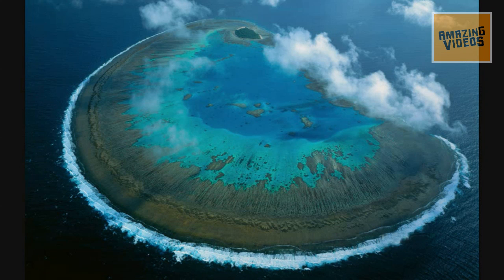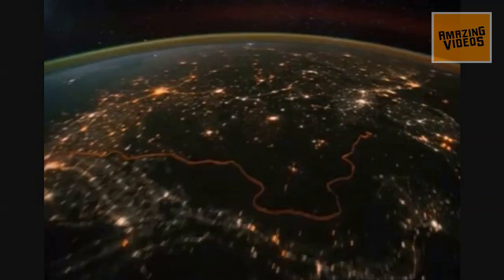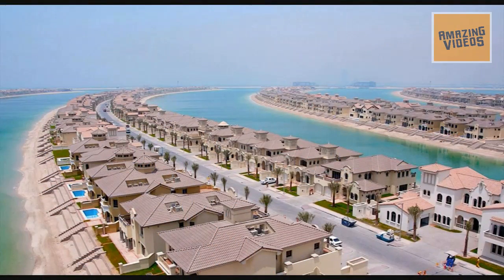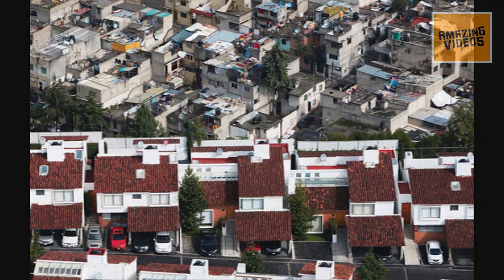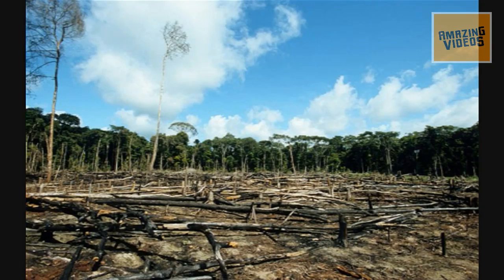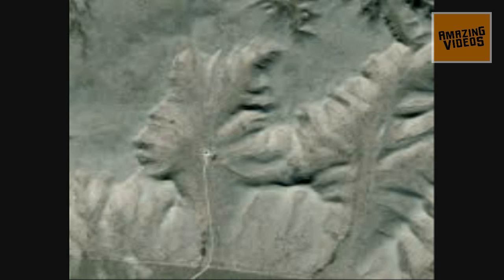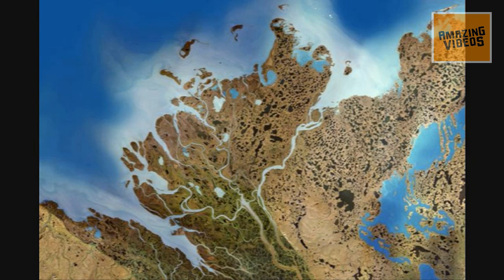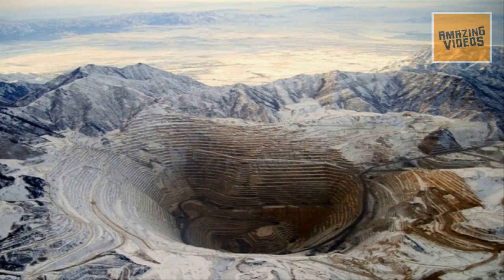spectacular Things Of Earth Seen From Space So Clearly You Can't Imagine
Watch spectacular Things Of Earth Seen From Space So Clearly You Can't Imagine

The Great Barrier Reef

The Great Barrier Reef stretches over 2,000 miles and is the only living thing that you can view from space as it’s basically alive coral. The site of the Reef is a true beauty as the picture clearly shows.

The Pakistan/India Border

This may come as a surprise to many, but the border between old rivals Pakistan and India can be observed from space. Both countries have lit up their borders so extensively that they can be clearly seen far from space. One can see a clear and distinct line between the two countries. The line is so distinct that if you have a map of both countries, you can identify from which areas the light is coming from.

Dubai’s Palm Islands

The man-made islands not only look amazing when you are there but also look beautiful when viewed from space.  Looking at the picture reveals that Palm Islands are really a testament to the engineering and ingenuity that was put into constructing them.

The Arctic Sea Ice

We can truly realize the beauty of polar ice by having a look at pictures taken in winter in the northern hemisphere. Pictures taken in other seasons only show the polar ice caps, but those taken in the winter show how big the polar ice caps really are. In winter, they can cover an astonishing 5.8 million square miles and they are so big that when they break in summers, their pieces can also be viewed from space.

The divide between rich and poor

One can also see the difference between rich and poor countries from space from wider images of the earth taken at night. This image and wider images like these actually show the light density. For an example, see how well-lit South Korea is compared to North Korea sunk in darkness. One can have a fairly good idea how well off a country is just by looking it from space.

Deforestation rate

The rate at which earth is being deforested is also fairly easy to spot from space. Anyone can guess that holes in the green mean there was once a forest there, but not anymore. These kind of images taken from space also help track the deforestation rate and other information.

Volcanic eruptions

If one is able to time properly, it is possible to view a volcanic eruption from space. But since most of us may never be able to do so, have a look at the picture and see how fascinating the view is with clouds of dust and nearby population also available. If the smoke permits, the magma can also be seen bursting out.

The Badlands Guardian

Many people may not be aware of this strange place, but it can actually be quite a freaky place to look at from space. Located in Walsh – Alberta, when on the ground you notice nothing extraordinary, but from space one can clearly see what a spectacle nature has created. The place closely resembles a face and leaves people wondering what it could actually mean.

The Amazon Delta

Most of us know that the Amazon Delta starts to widen out before getting closer to the Atlantic. But the view from space is simply extraordinary as it shows a giant muddy scar across the whole view of the green rainforest. The view from space also reveals the true beauty of the path water takes before finally entering the sea.

The Bingham Canyon Mine

Located just outside of Utah’s Lake City, the Bingham Canyon Mine is considered as the world’s largest mine. It’s about 0.7 miles deep and 2.7 miles wide and considering it’s actually a manmade hole, it no less than a spectacle. It is so deep and wide that it can also be seen clearly from space which gives a clear idea of how big it is.